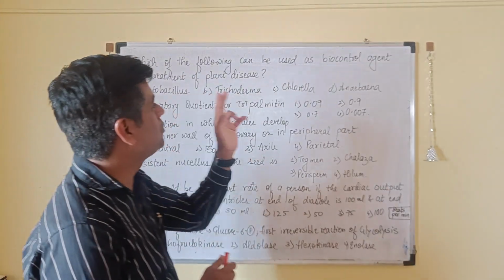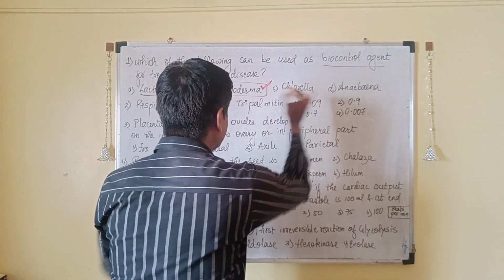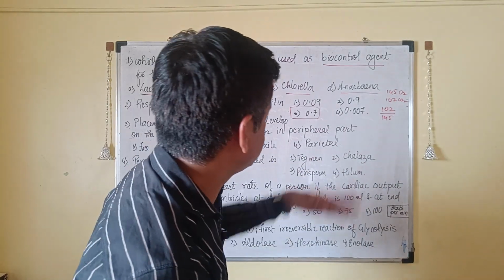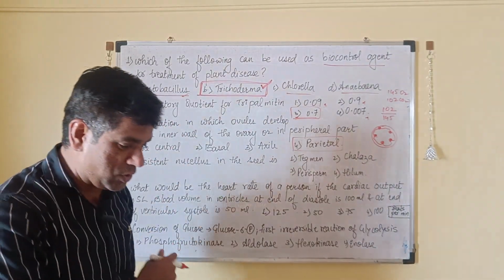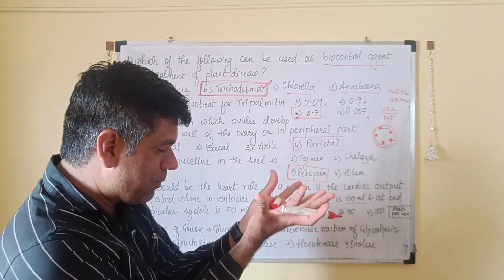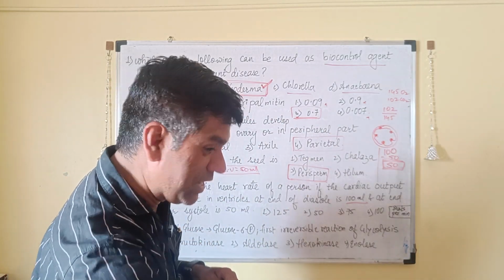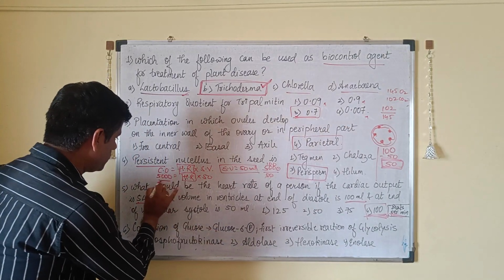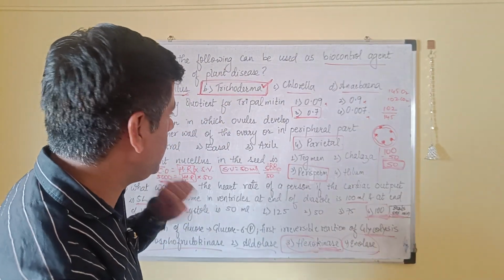PYQ NEET Biology Microbes Human welfare Circulation Respiration Plants Morphology Flowering Plants